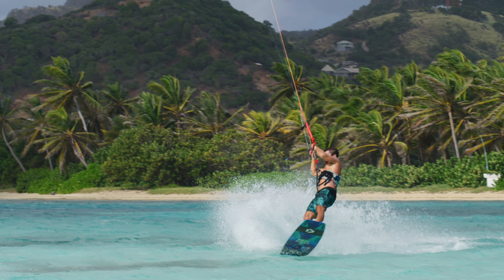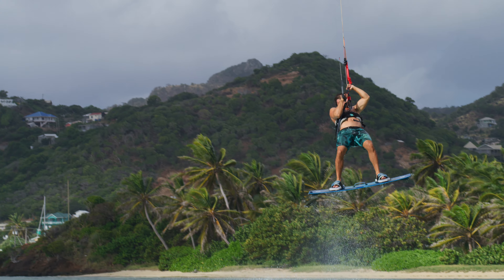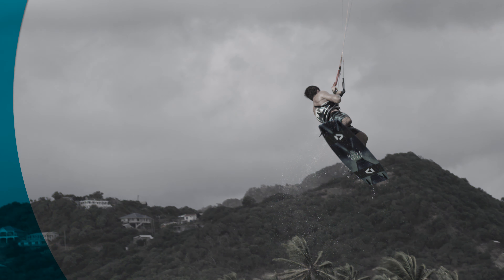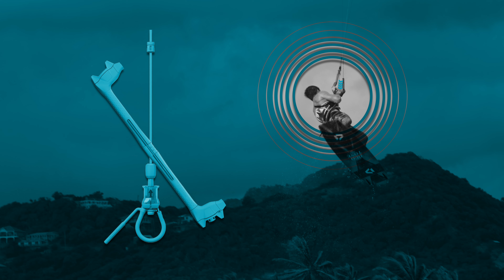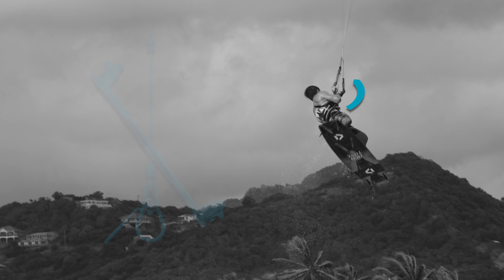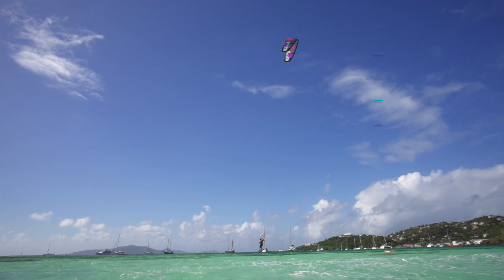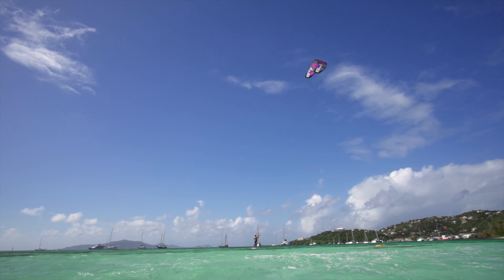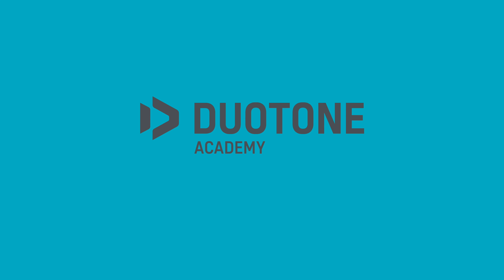HOOKED - Megaloop Backroll - Duotone Academy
HOOKED - Megaloop Backroll

✅ High jump
✅ Initiate slow bankroll
✅ Initiate kite loop
✅ Release bar slightly

Athlete: Reno Romeu